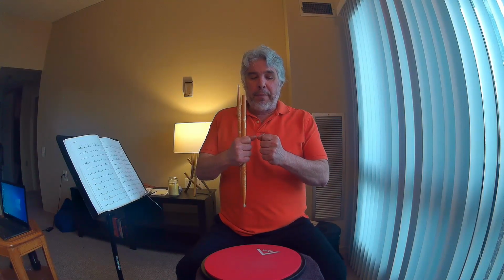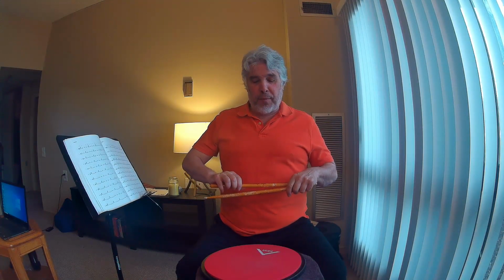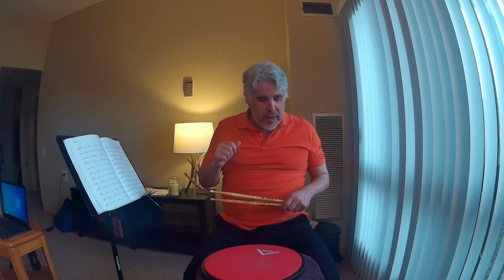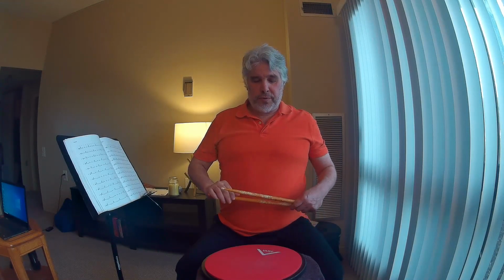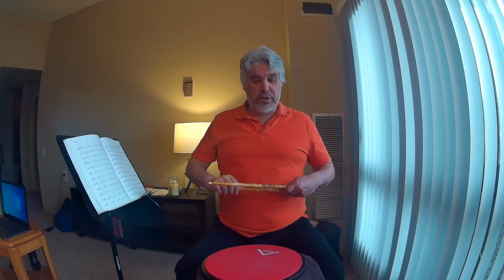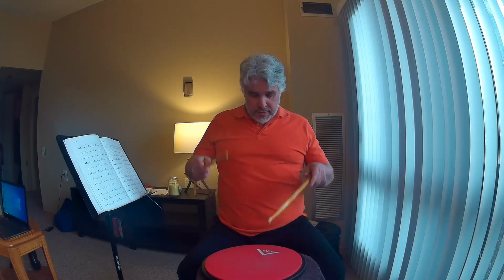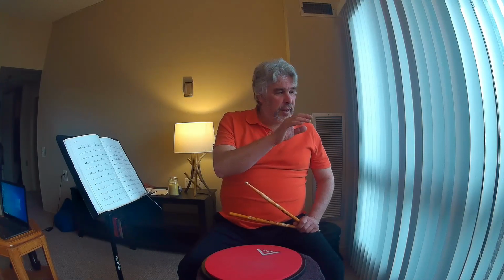Better Time IMMEDIATELY!!!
Usually I try to keep the videos shorter, but this is about our most important job, KEEPING TIME. This, Part 1 of a 3 part series, will show you how to build your center of time. Working even on part ! as indicated , you will see immediate results. Give it a shot guys, and let me know how yo do.